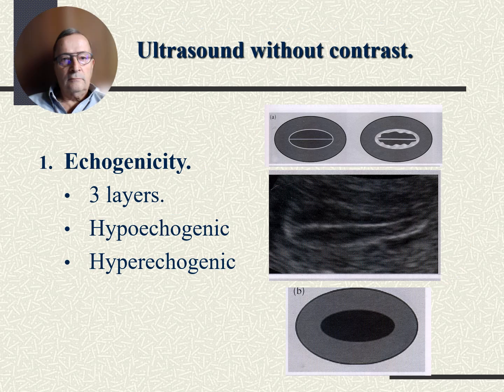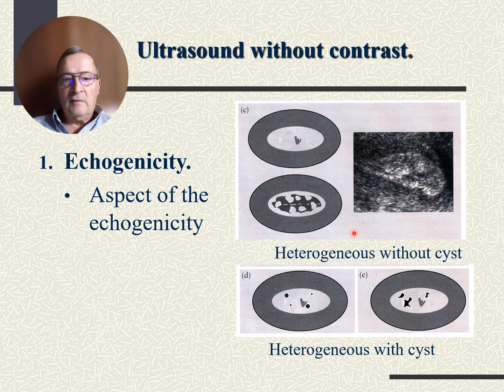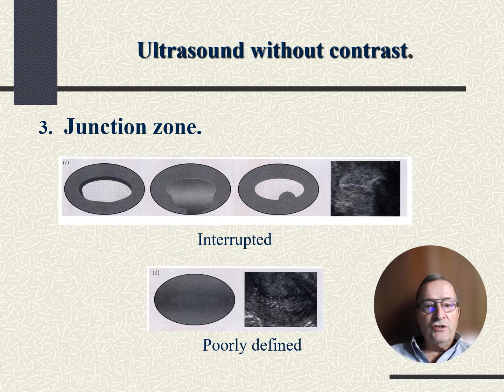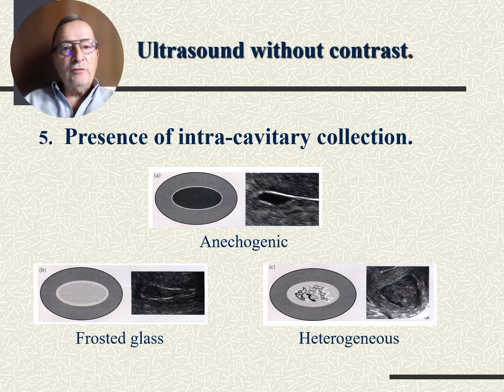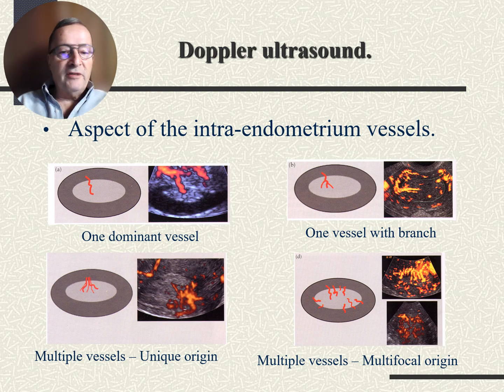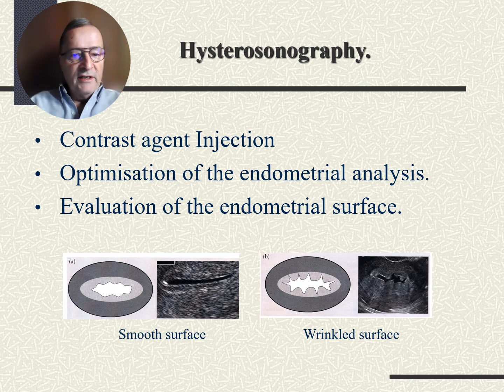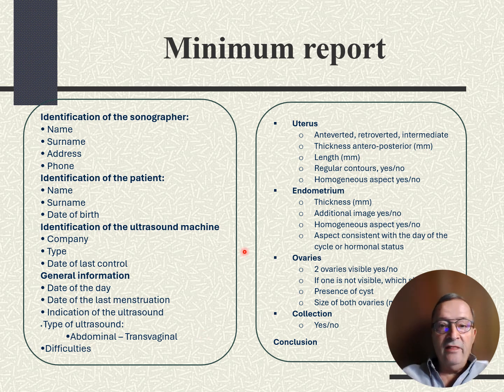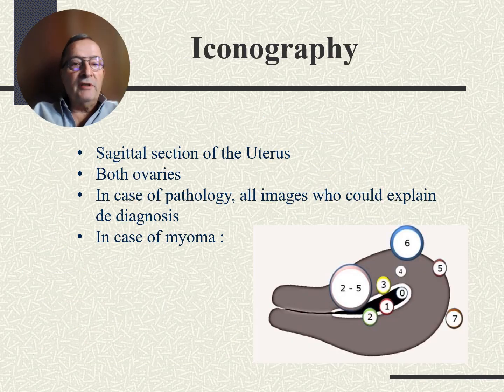Gynecological Ultrasound final version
Description of the protocol of uterine and endometrium ultrasound